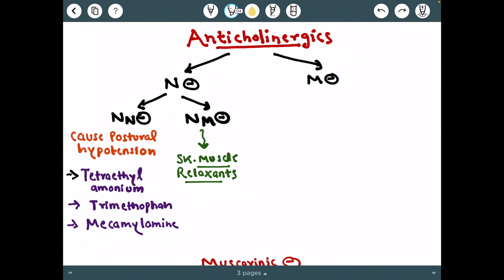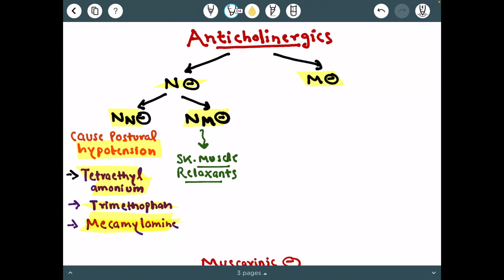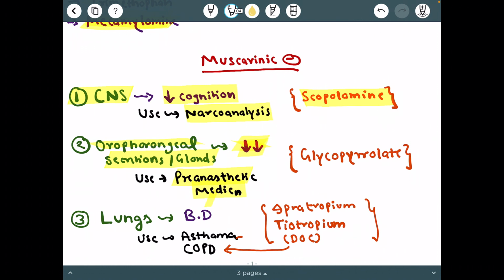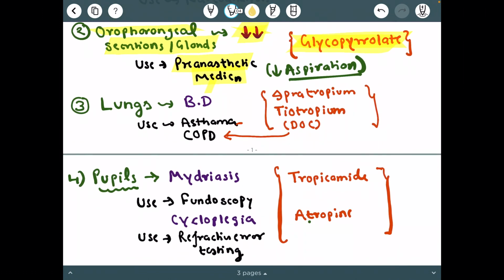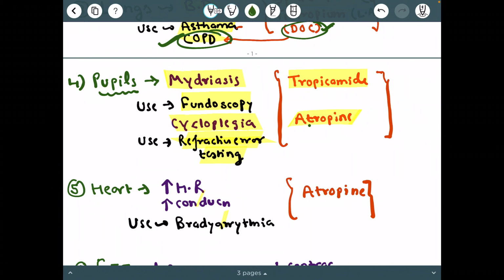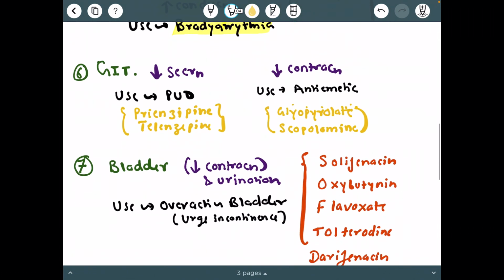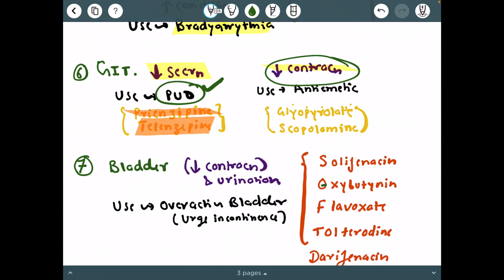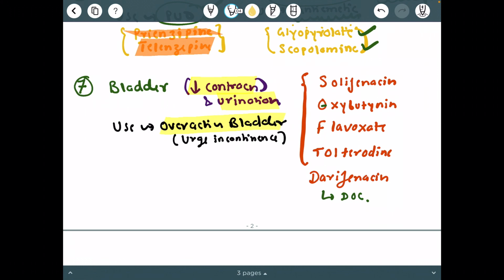Anticholinergics/Pharmacology/Complete revision in 6 minutes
Complete anticholinergics in 6 minutes , for proff exam as well as neet pg/ next exam